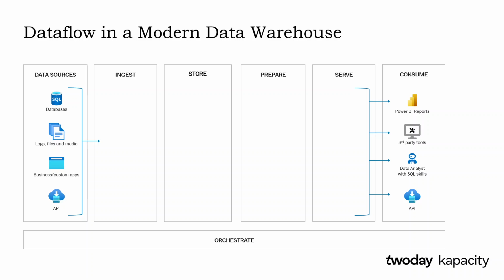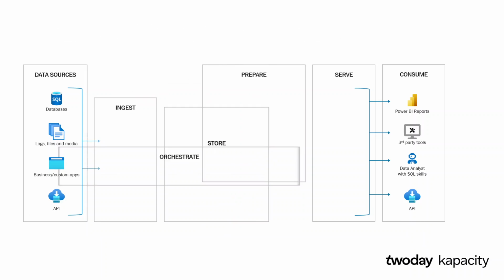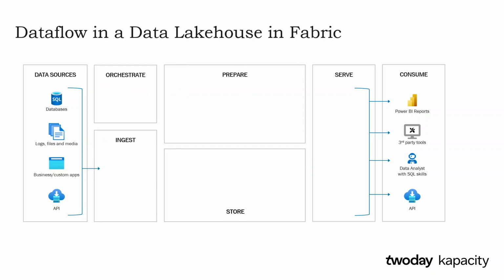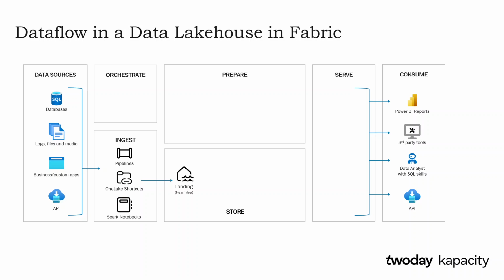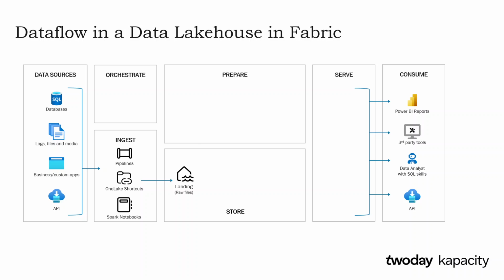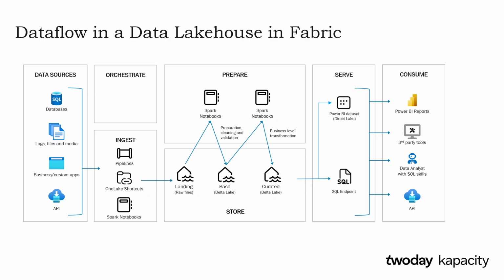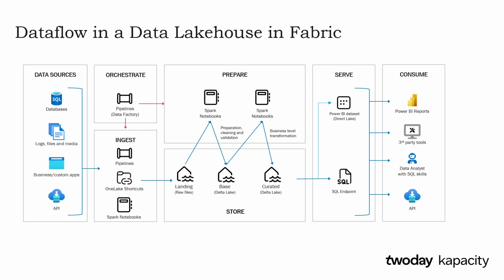Fabric Data Lakehouse: Understanding the Dataflow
When it comes to harnessing the power of data in the ever-evolving landscape of technology, understanding the architecture and dataflow in a Data Lakehouse-based solution is crucial. In this video, we'll explore the key components and processes involved, with a particular focus on Microsoft Fabric.

At the heart of a Data Lakehouse, four primary phases unfold: Ingest, Store, Prepare, and Serve. These phases are like the gears of a well-oiled machine, seamlessly managing data as it flows through the system.

One of the distinguishing features of this architecture is the separation of compute and storage. Compute, in the form of the Spark engine, is used for data preparation, while storage is consolidated in OneLake.

Raw data from various sources is ingested into the files section of a "Landing" Lakehouse item. This initial step can be facilitated by the reliable Good Old Data Factory Pipelines, making sure that data enters the system seamlessly. Additionally, OneLake offers shortcuts for both external and internal data sources, while Spark notebooks can handle API data ingestion.

Then we will go through rigorous preparation, cleaning, and validation processes. This is where one or more notebooks come into play, with PySpark being a preferred choice for these tasks. The data is saved in the Delta Lake format, ensuring data integrity and reliability.

After the data is cleaned and ready, the next step involves business-level transformations. This is where data is converted into dimensions and facts, making it more meaningful and insightful. Similar to the preparation phase, one or more notebooks are employed here, often relying on Spark SQL.

The ultimate goal of any data system is to serve valuable insights to end users. In the Data Lakehouse, this is achieved through a Power BI Semantic data model in Direct Lake mode. Alternatively, the SQL Endpoint can be used to make the data accessible to users in a more traditional manner.

To keep this intricate system in sync and ensure a smooth dataflow, Data Factory Pipelines come into play. They act as the orchestrators, managing the movement of data through the various phases.

As a final note, it's worth mentioning that the "Curated layer" can be replaced with a Data Warehouse item when needed. This can be particularly valuable during migrations from SQL database-based Data Warehouses. In such scenarios, T-SQL stored procedures can be used.